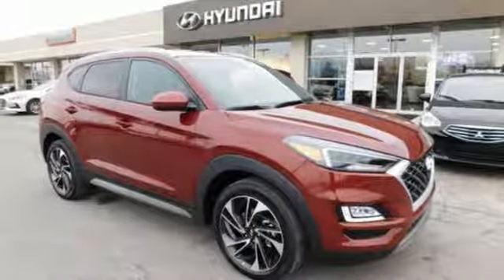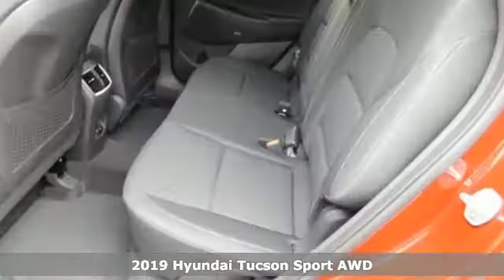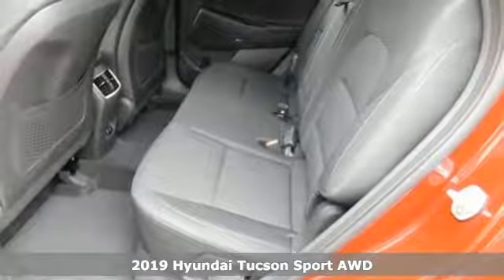New 2019 Hyundai Tucson Wilkes-Barre PA Scranton, PA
Year: 2019
Make: Hyundai
Model: Tucson
Trim: Sport
Engine: 2.4L 4-Cylinder
Transmission: 6-Speed Automatic with Shiftronic
Color: Red
Interior: Black
Stock #: K18590
VIN: KM8J3CAL9KU858998

Address:
150 Motorworld Dr #3